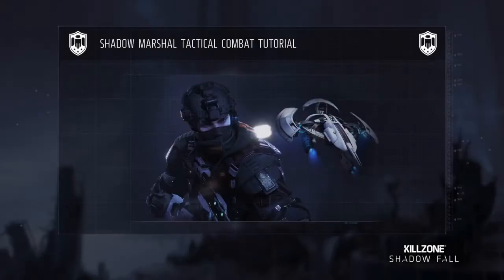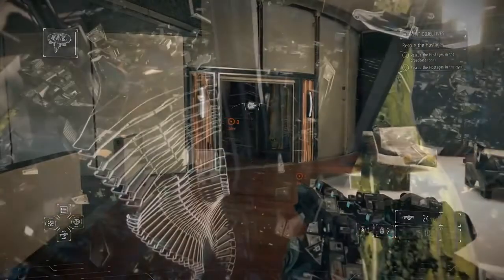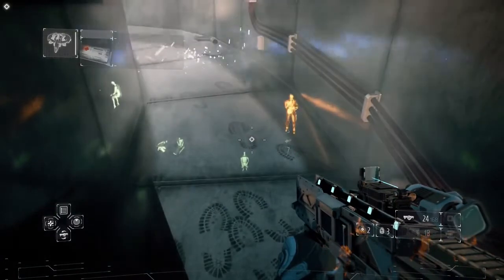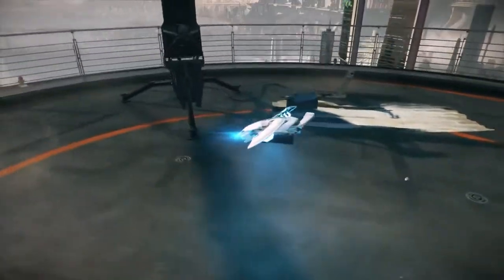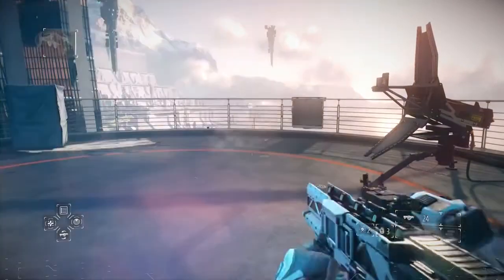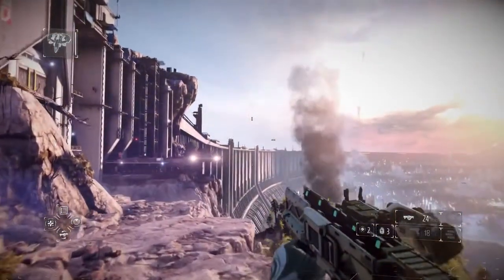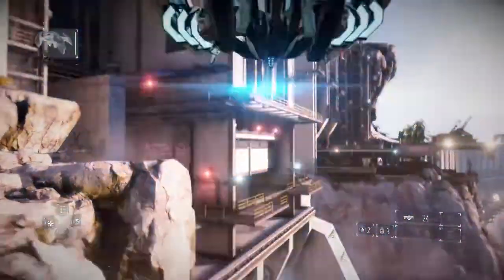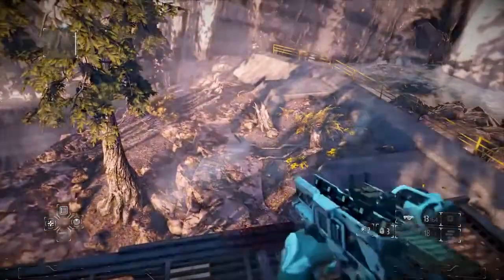Геймплей игры Killzone: Shadow Fall для PlayStation 4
Автор видео рассказывает о тонкостях геймплея